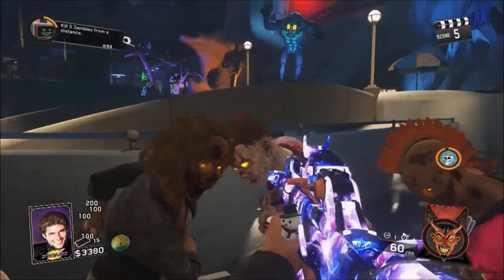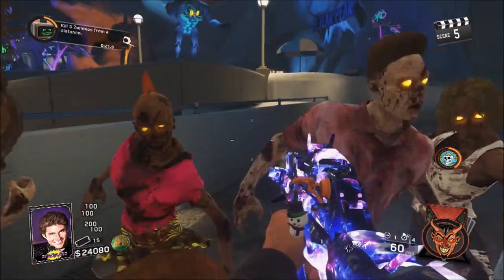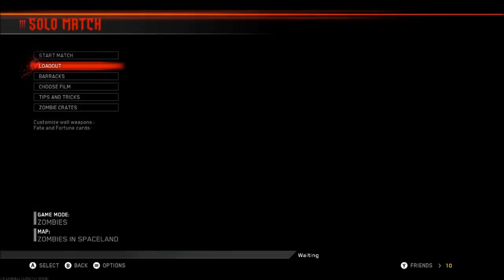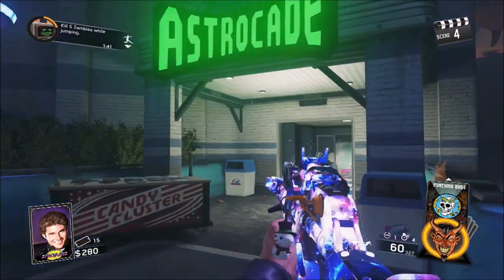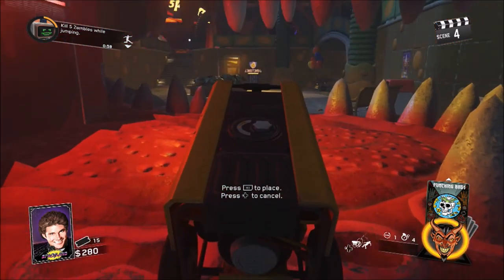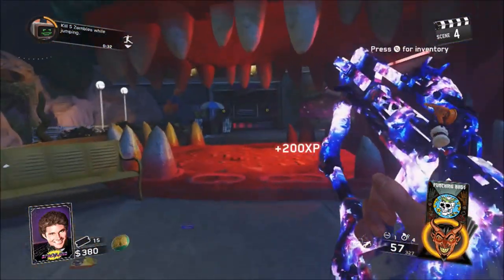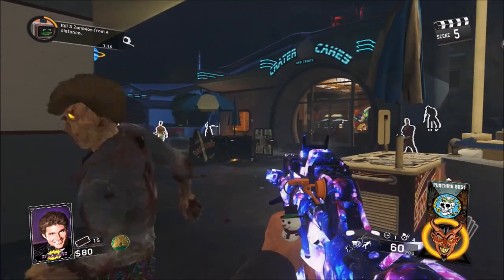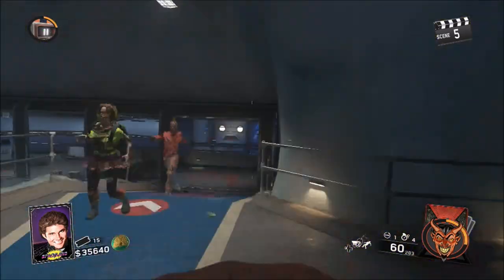Zombies In Spaceland How to INSTANTLY GET OVER 40K EASILY!!!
Founder : True Godmode - Anthonys Official Glitching
40K Trick - Sliq Killa ( Go check him out )

UGP Crew
Andy Movement
Phantom Glitching
HAKR ELITE
ChaddermanHd
MR White
Michaels Adventures
Silent Nine
UGP LukeA
z CerealGlitchers
MCS Productionz
FantaGlitcher
TheGopackShow
ShadowUGP
Silent Nine